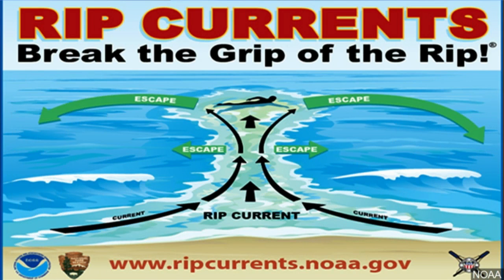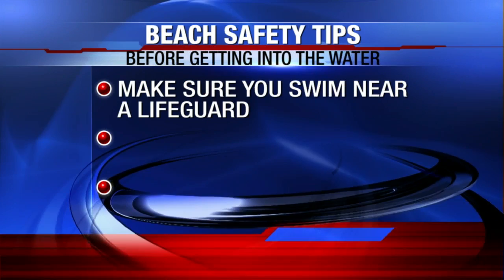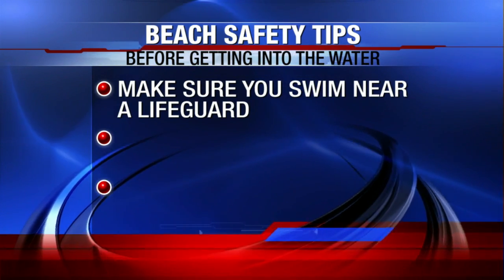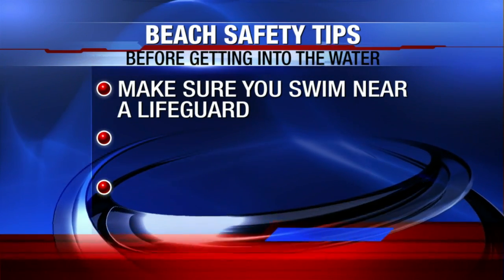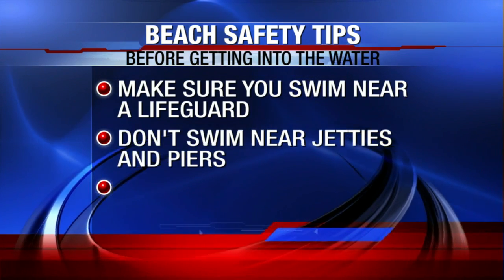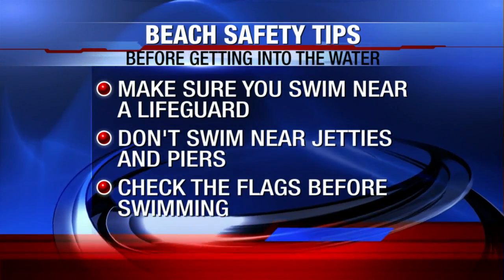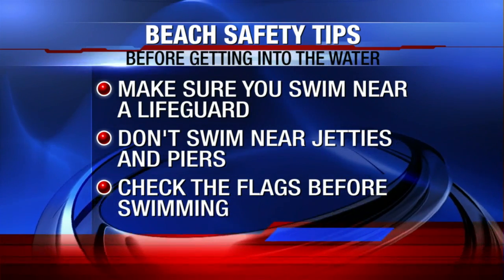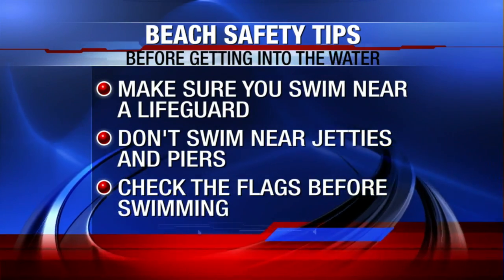Rip currents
Break the grip of the rip